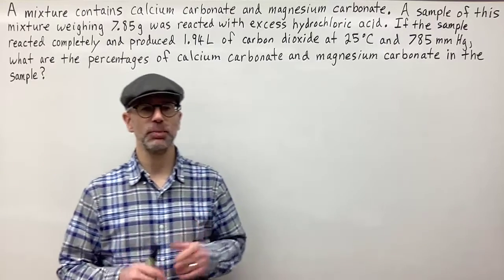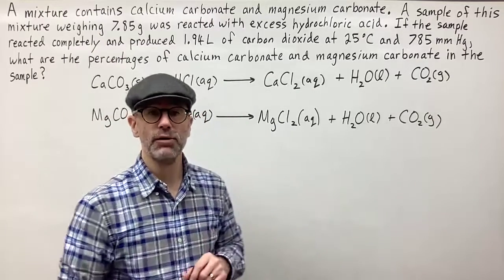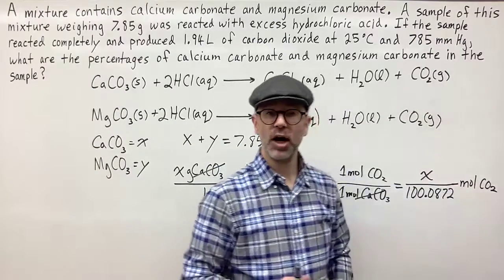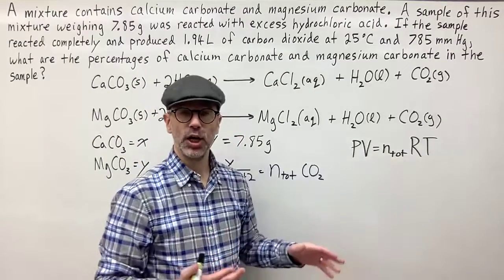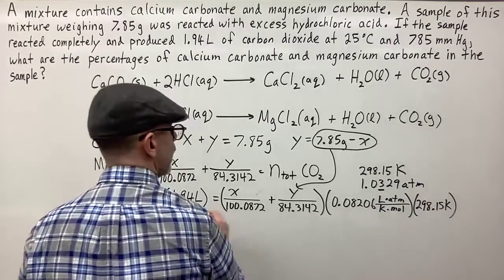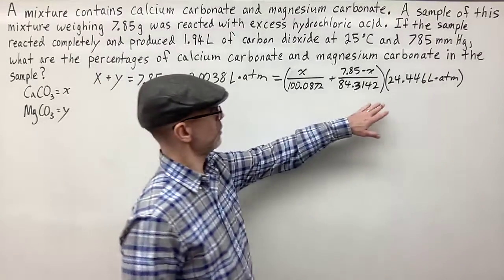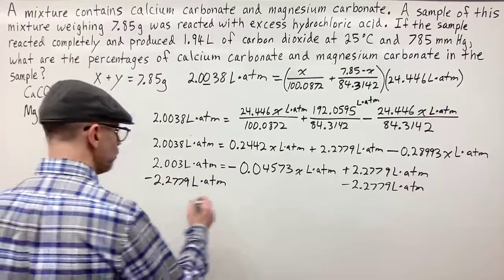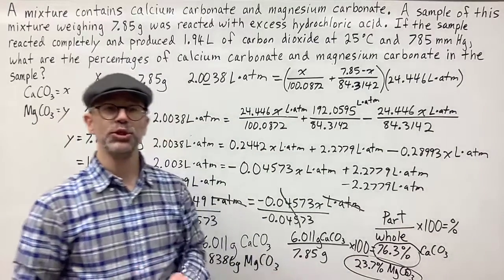A Mixture has MgCO3 and CaCO3. A Sample is 7.85 g. It Reacts With HCl. What are the Percentages?